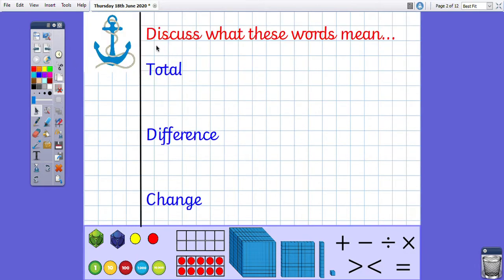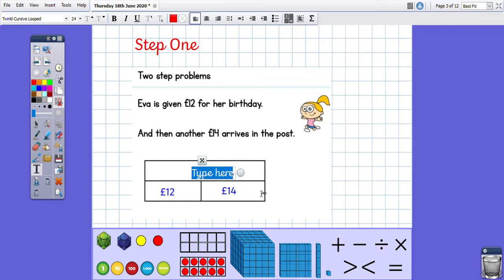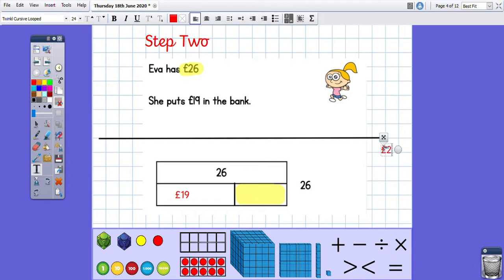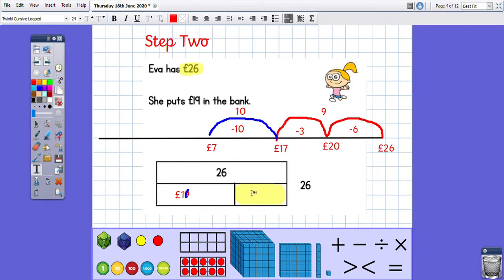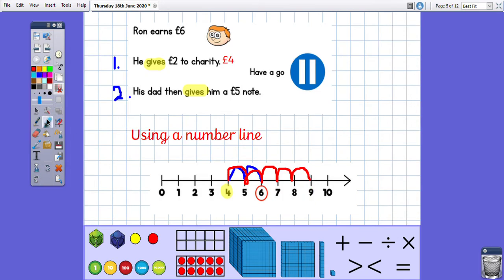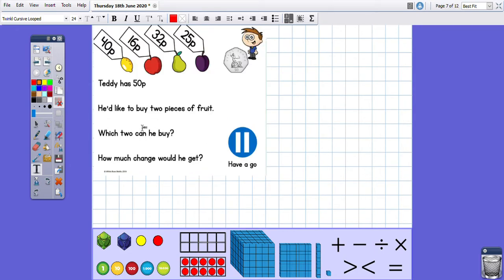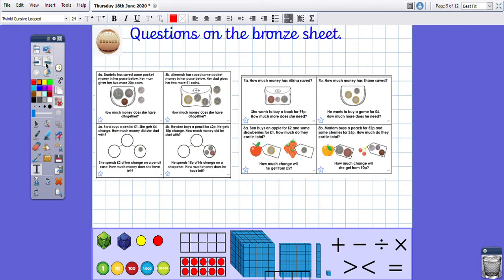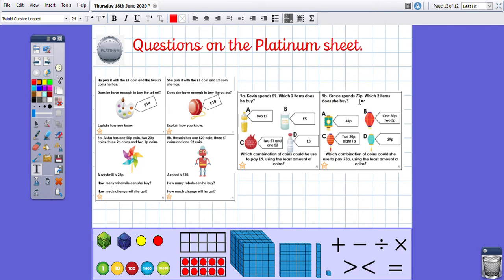Year 2 - Maths - Thursday 18th June